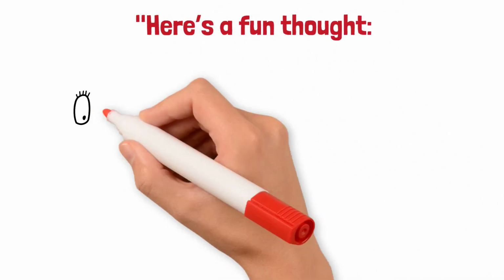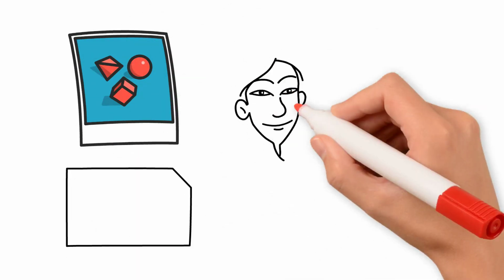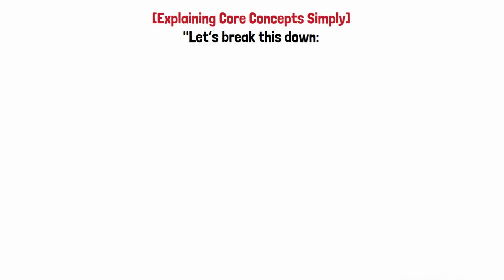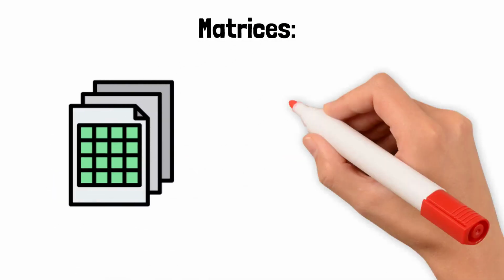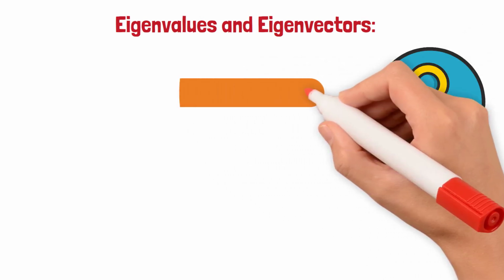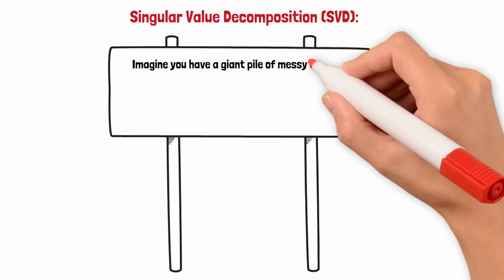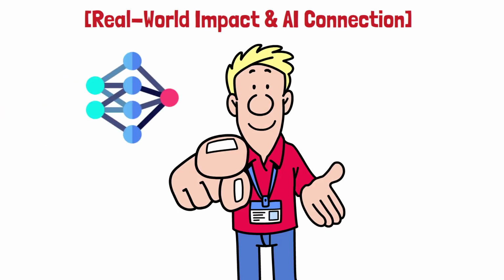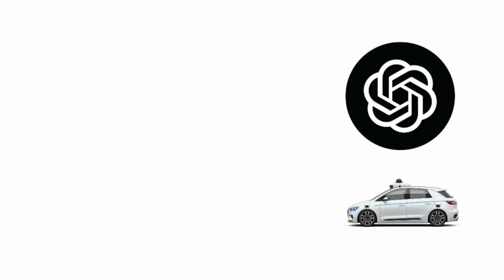Linear Algebra Explained | Vectors, Matrices & Deep Learning Foundations | Math Series | Lec No 03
In this third episode of our Mathematics Series, we explore Linear Algebra — the backbone of modern mathematics and the foundation of AI and machine learning.

In this video, you’ll learn:
The basics of vectors and how they represent quantities and directions.
The power of matrices in organizing and transforming data.
The role of eigenvalues and eigenvectors in understanding transformations.
Why Singular Value Decomposition (SVD) is a key tool in dimensionality reduction and deep learning.
How Linear Algebra underpins computer vision, recommender systems, natural language processing, and neural networks.

📌 Follow us for more episodes covering 30+ core mathematical foundations — from Linear Algebra and Calculus to Quantum Mathematics and Cryptography.

👉 Whether you’re a student beginning your math journey, a teacher looking for clear explanations, or a curious learner, this video will show you why Linear Algebra is the language of data and AI.